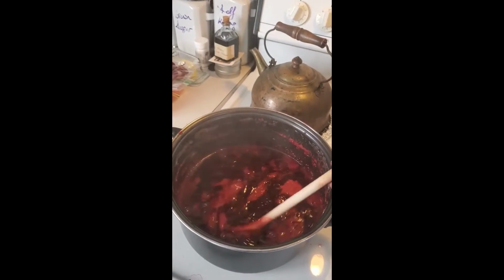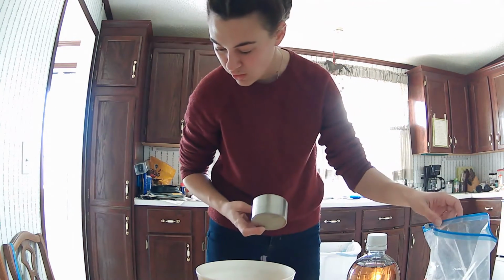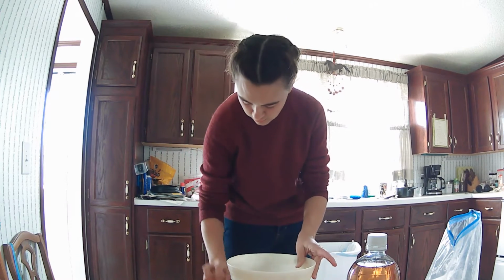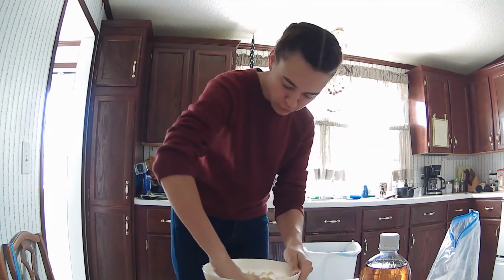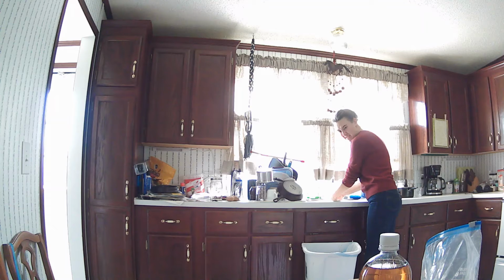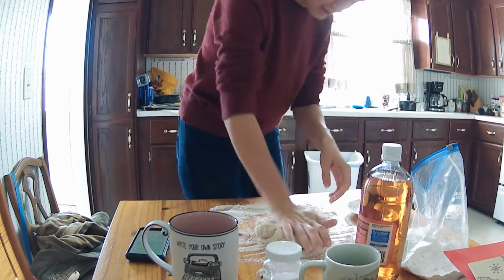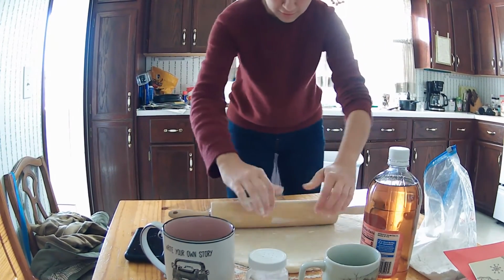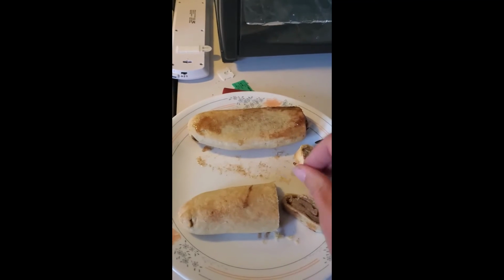How To: Make Pie Crust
Making a flakey, not rubbery or tough, Vinegar Pie Crust from Ms. Rowes Pie book.